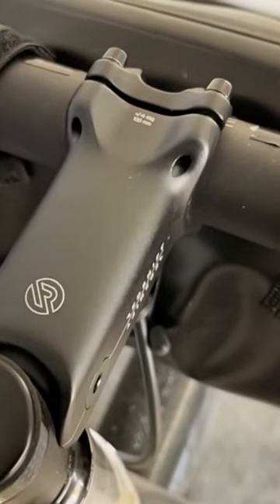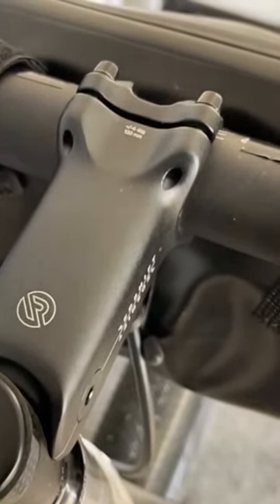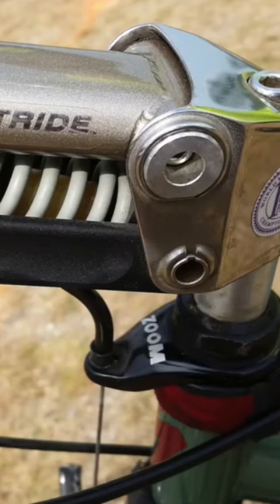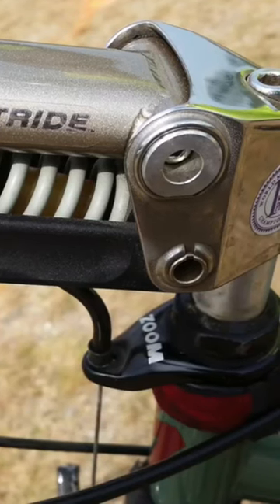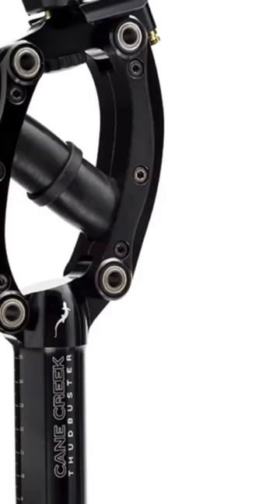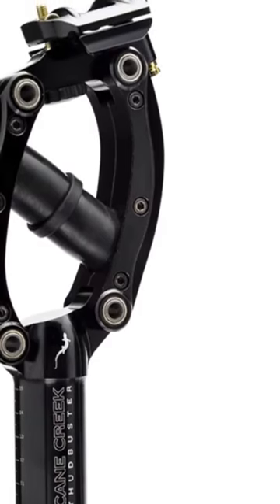Yes. The Redshift Suspension Stem is REALLY that good.